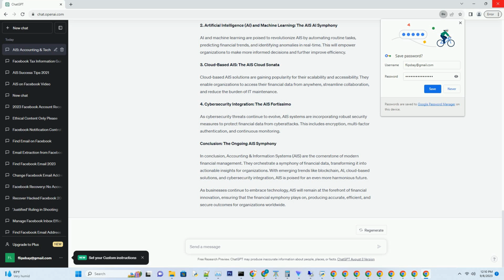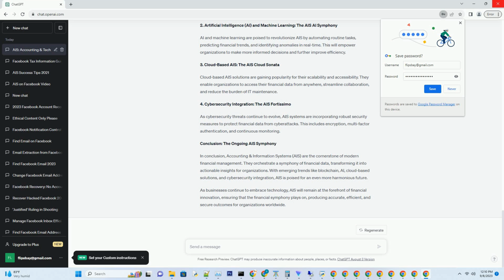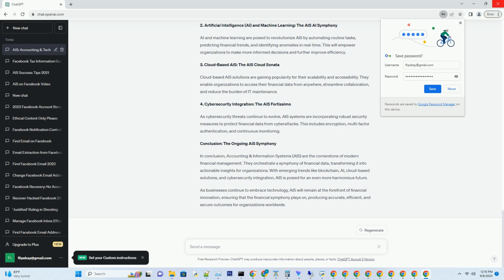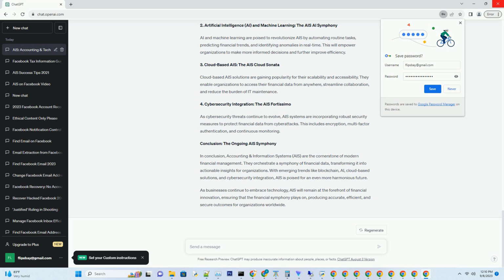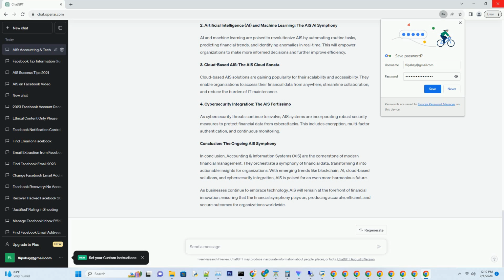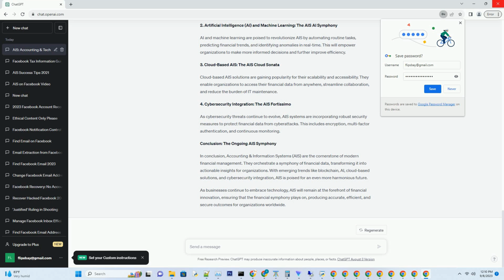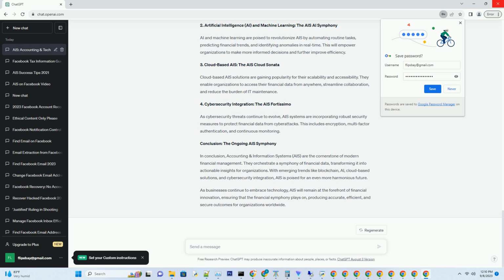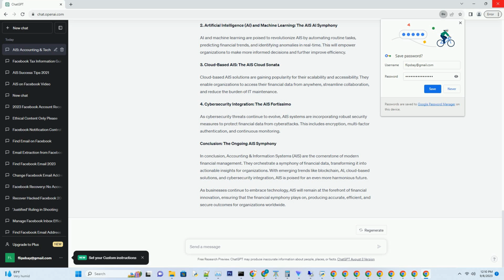Glimpse of Accounting Information Systems AIS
### title: unveiling the power of accounting & information systems (ais)
### in today's fast-paced business world, the role of technology in accounting has grown exponentially. accounting & information systems (ais) play a pivotal role in managing financial data, enhancing decision-making, and ensuring compliance. in this comprehensive blog post, we will take you on a journey through the exciting world of ais, exploring its key components, benefits, and emerging trends. let's dive in!
### the essence of ais: a digital symphony
### accounting & information systems, often referred to as ais, form the digital backbone of modern accounting practices. these systems amalgamate accounting principles with cutting-edge technology to streamline financial processes and generate valuable insights. in essence, ais can be envisioned as a digital symphony, harmoniously blending numbers, data, and information to create a melodious financial picture.
### components that make ais tick
### to truly grasp the significance of ais, it's essential to dissect its various components, each playing a distinct role in the grand orchestra of financial management.
### 1. transaction processing: the ais prelude
### at the heart of ais is transaction processing, the prelude to the symphony. every financial interaction within an organization is captured, recorded, and processed through ais. this includes everything from payroll transactions to customer sales and vendor invoices. thanks to ais, these transactions are handled swiftly and accurately, reducing the likelihood of errors and fraud.
### ais ensures that transactions are recorded following established accounting principles such as double-entry bookkeeping, which provides a solid foundation for financial reporting and auditing. the result? a harmonious start to the financial journey.
### 2. data storage and management: the ais orchestra pit
### imagine an orchestra without a pit to house its musicians. similarly, ais relies on robust data st ...